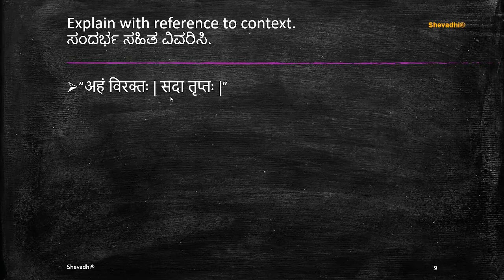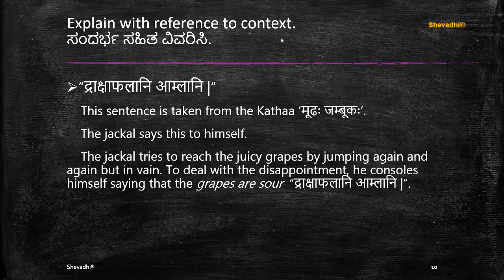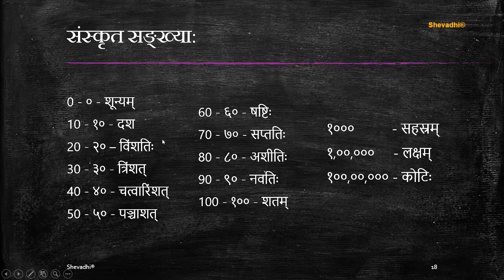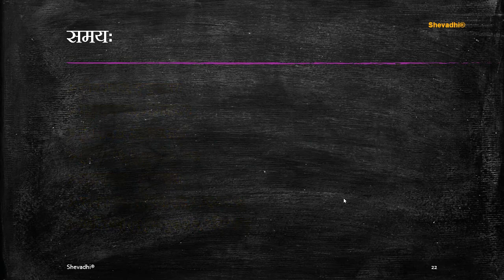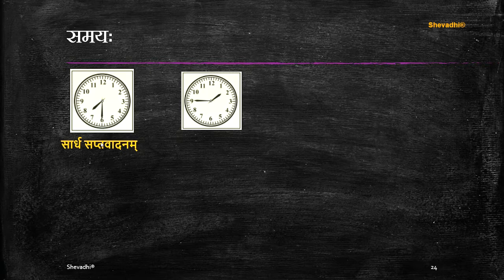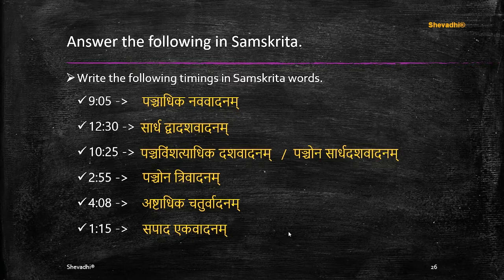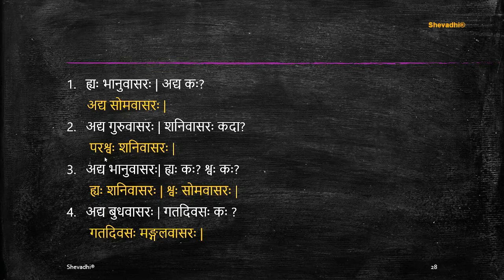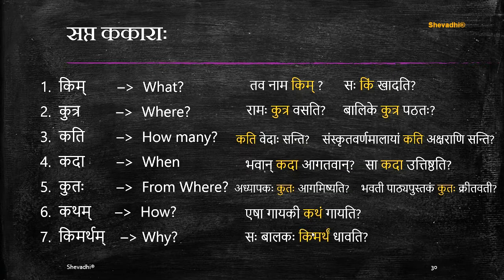Samskrita Bharati Pravesha Level Exam Preparation Part 4 | Revise for Exam | Sanskrit With Shevadhi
We @Shevadhi are bringing a series of 'Pravesha' Exam Preparation. These videos are for assisting those appearing for Samskrita Bharati's 'Pravesha' level exam by going through 'Pravesha' level topics, type / pattern of questions (based on the previous batches' question paper pattern) and with sample questions and answers.

This Video is the Part 4 of the Series. 'Katha' and 'Bhashaabhyaasa & Samskrita Vyavahaara' topics are are covered.
Also, the Answers for the question paper on 'Kathaa' topic given earlier are now available in, which can be downloaded using this link:

Happy Learning and best wishes for the upcoming 'Pravesha' exam.